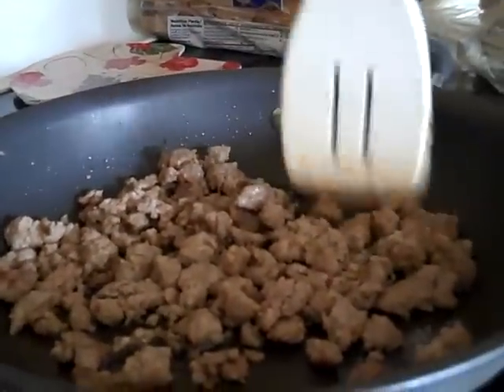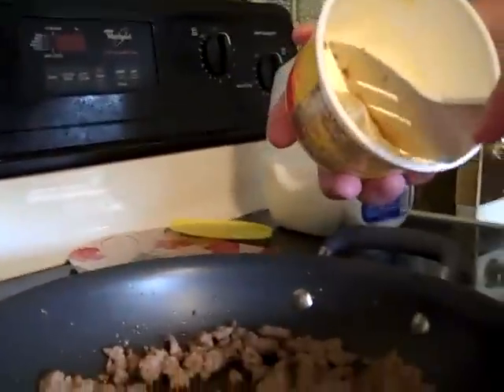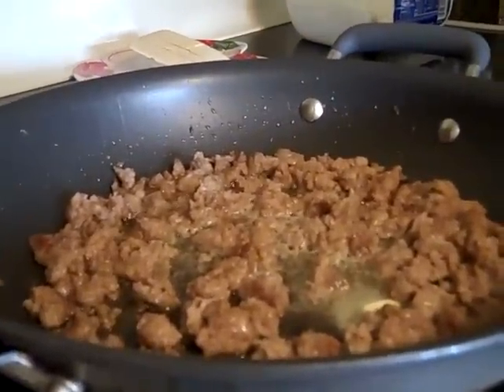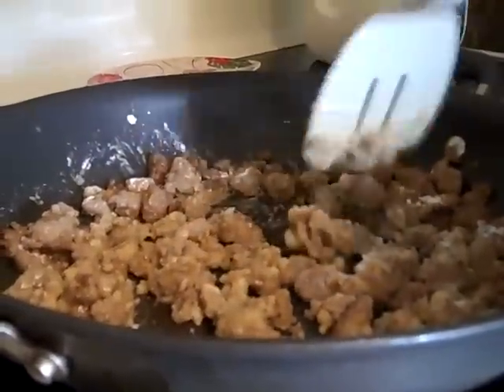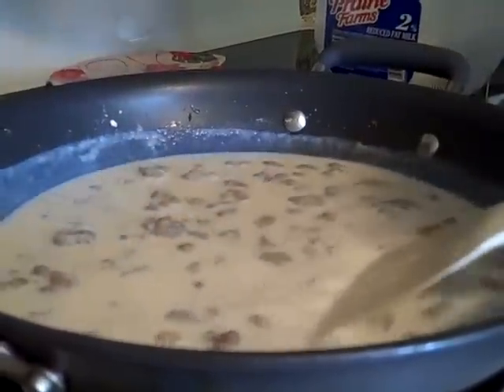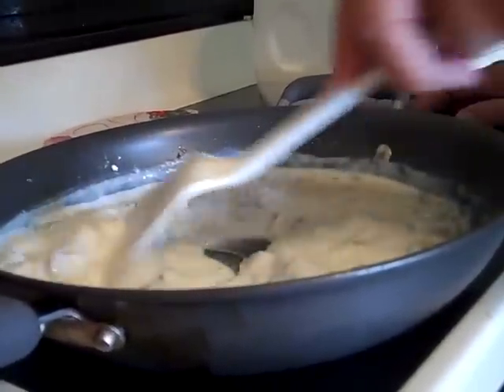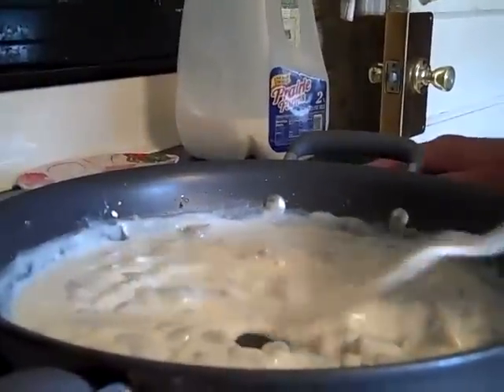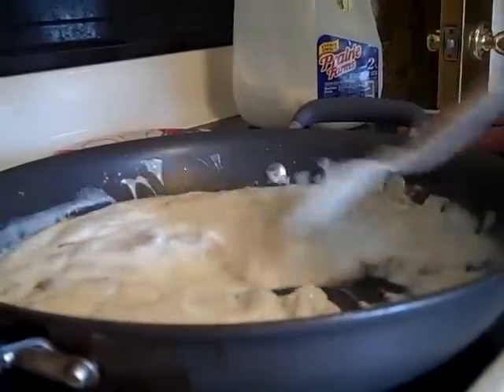Sausage Gravy making time